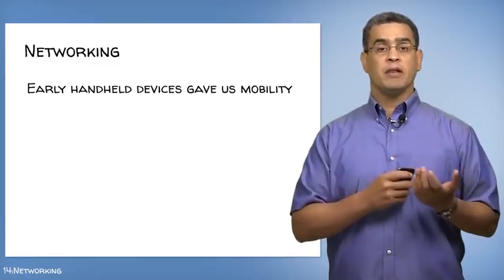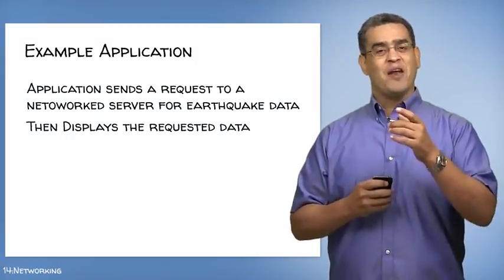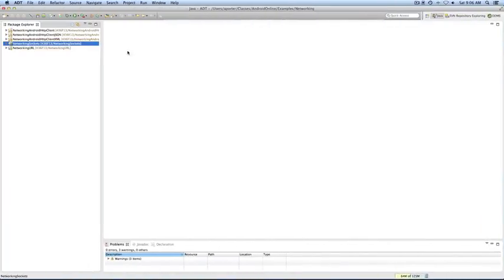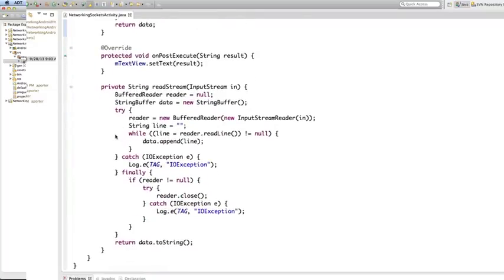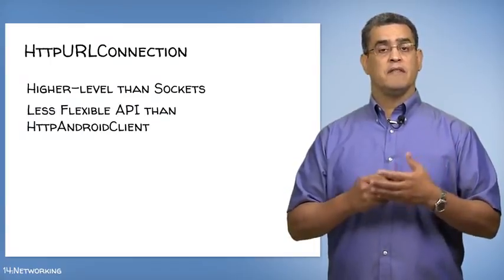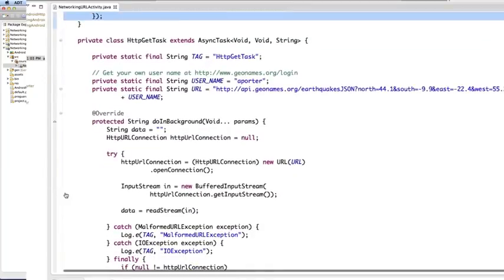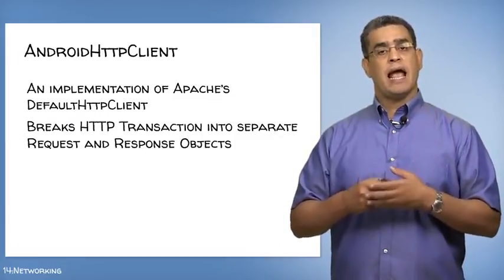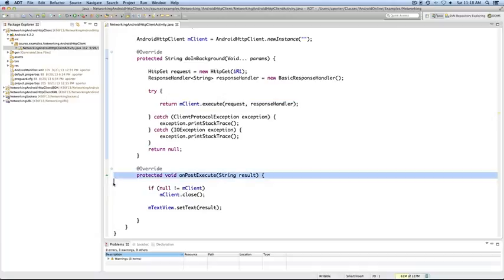2 3 Networking Part 1 13 43